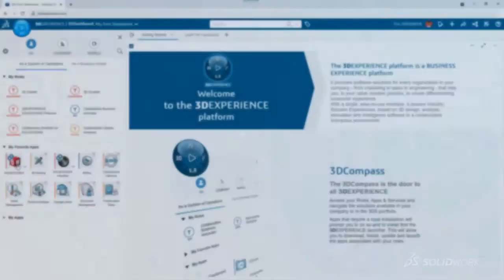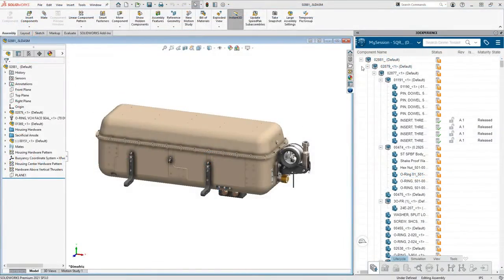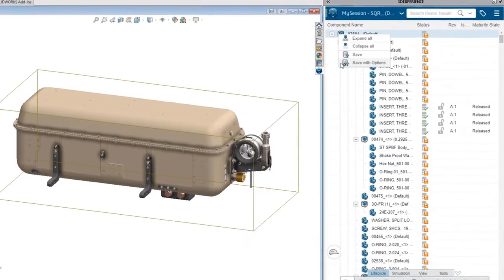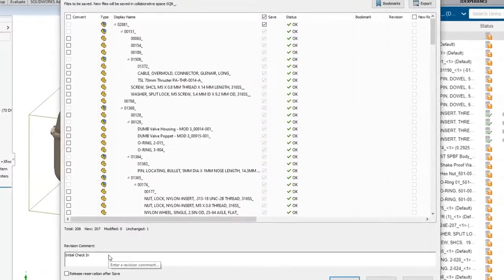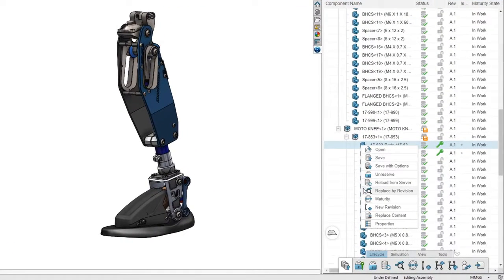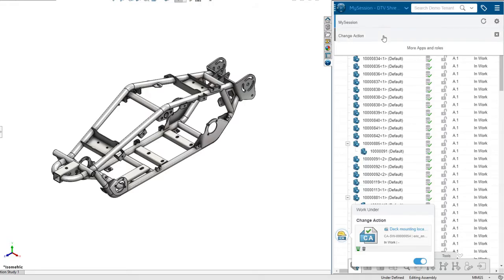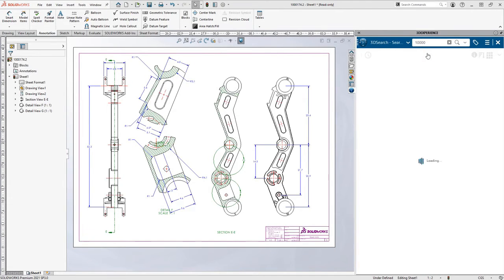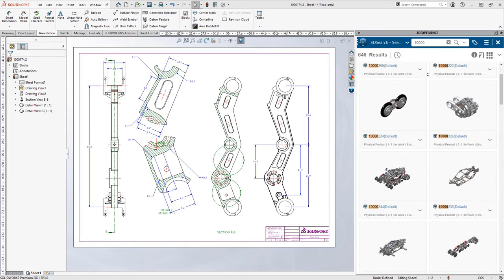Collaborative Designer for SOLIDWORKS | 3DEXPERIENCE | Engineering Technique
How do you get your design, engineering, and business TEAMS to work together?

Don't connect your SOLIDWORKS to just anything -- connect it to the 3DEXPERIENCE Platform. it's just a few clicks away.